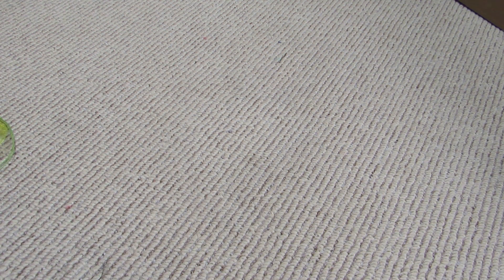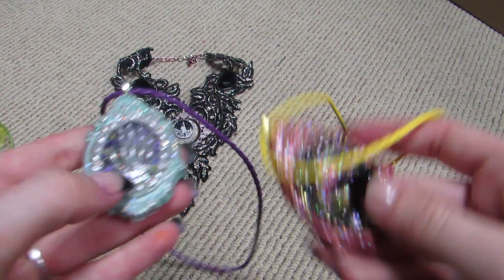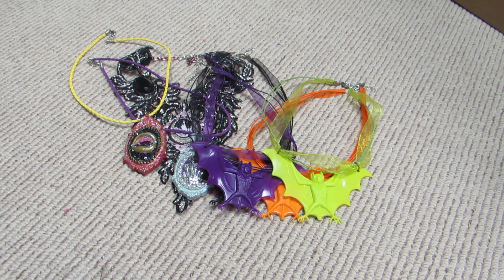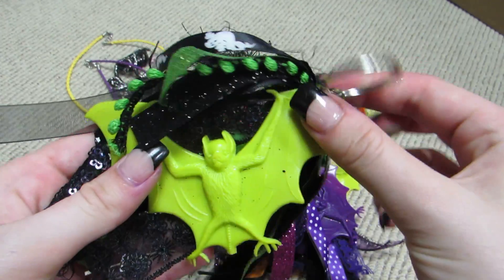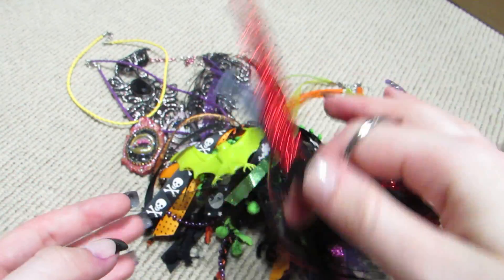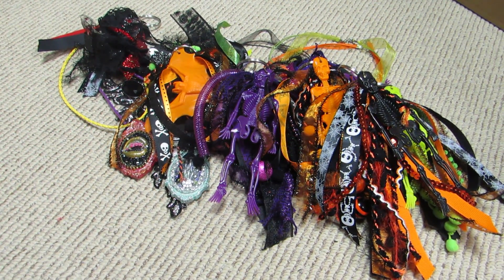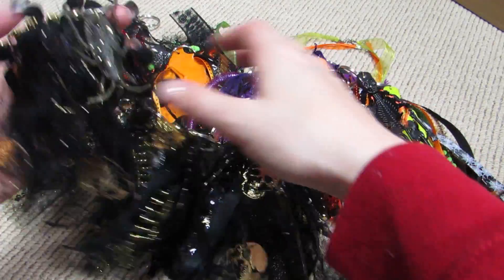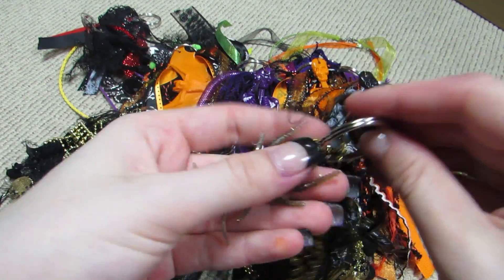Halloween Key Chain Tassels + Necklaces